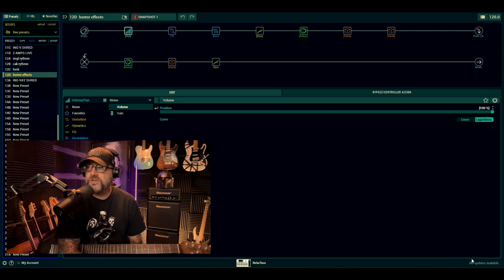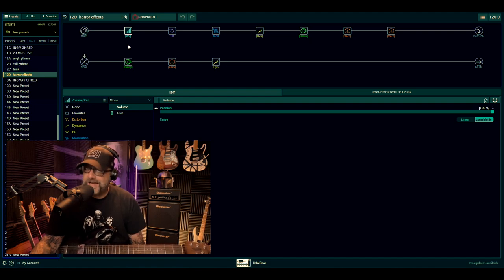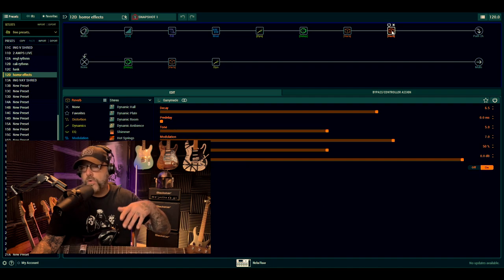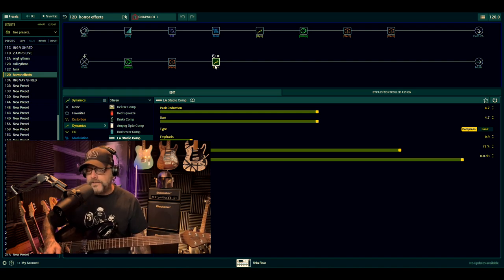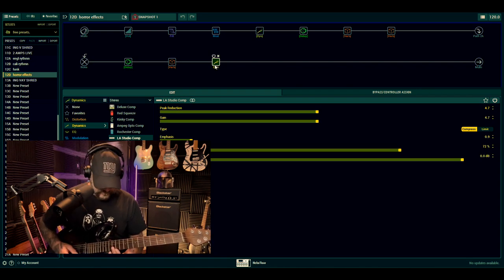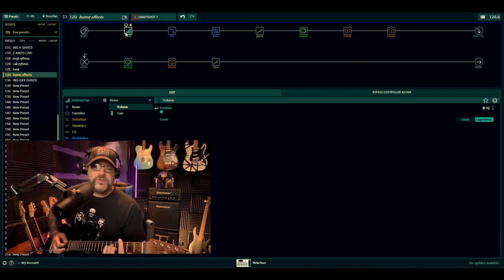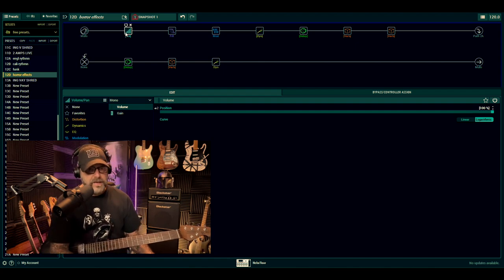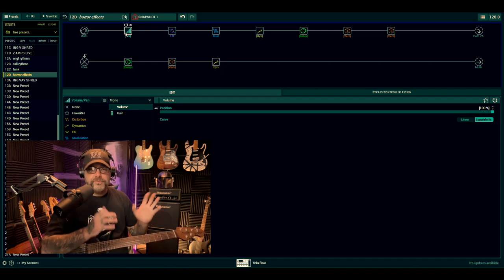LINE 6 HELIX Legacy Effects and how I use them to make Horror Movie music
A look at how the mighty HELIX legacy effects can be used for more than you think,  Here I show you how I make horror movie music . Free preset .